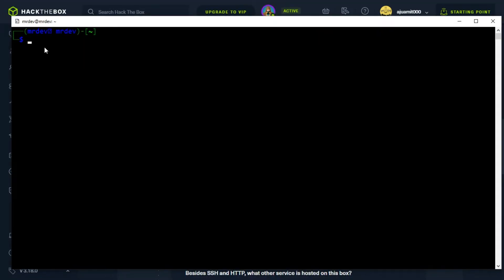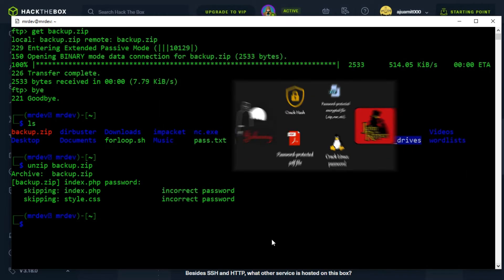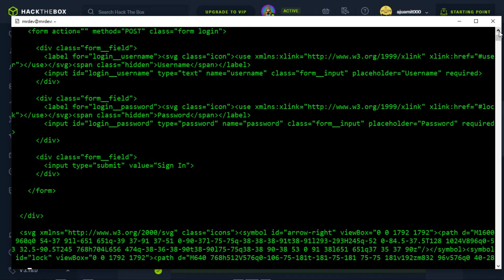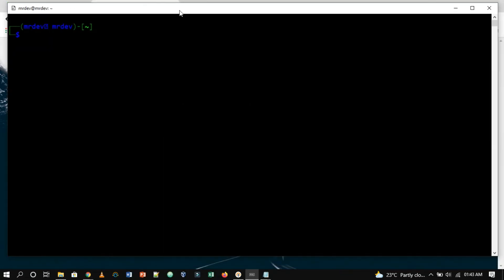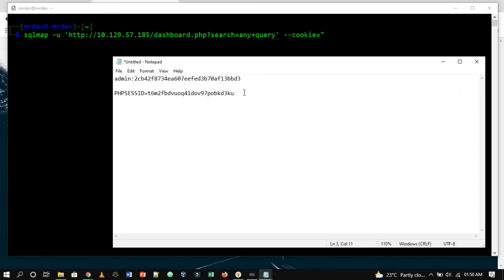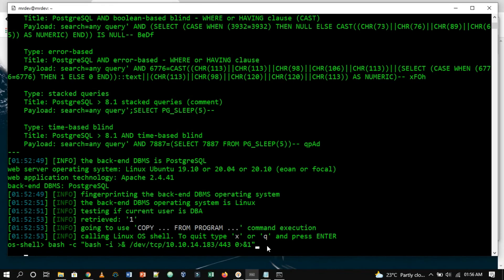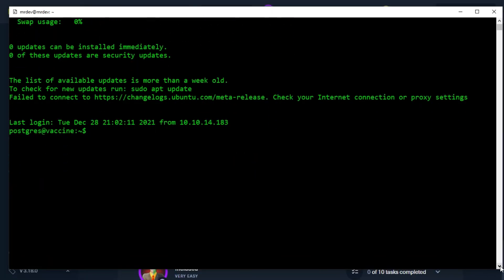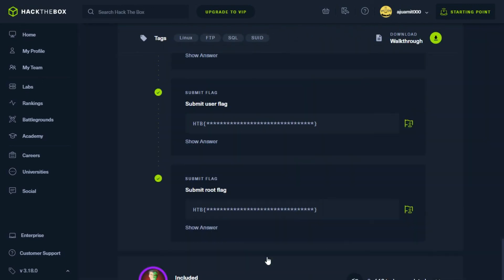#14 Vaccine - Starting Point - Hack The Box || Complete Walkthrough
Penetration testing is not simple, it requires lots of technical knowledge and the capability to think outside of the box. Sometimes you will find simple yet dangerous vulnerabilities, other times you will find vulnerabilities where public exploits exist which you can use to get easy access to the system.

                                TimeStamp
0:00 Introduction
0:58 Enumeration
         1:35 Accessing FTP Server Anonymously with FTP Client Tool
         2:23 Decrypting Password-Protected ZIP Files with John The Ripper
4:43 Foothold
         5:15 Acquiring OS Shell Access via SQL Injection with SQL Map
         7:39 Establishing Reverse Shell via OS Shell Obtained from SQLMap
8:83 Privilege Escalation
         9:40 sudo privilege escalation via vi editor (CVE-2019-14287)